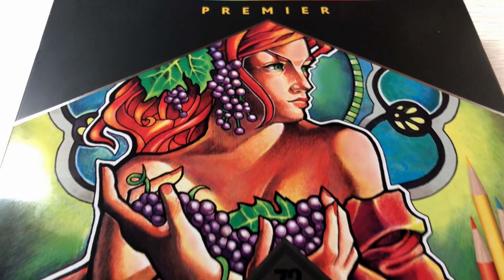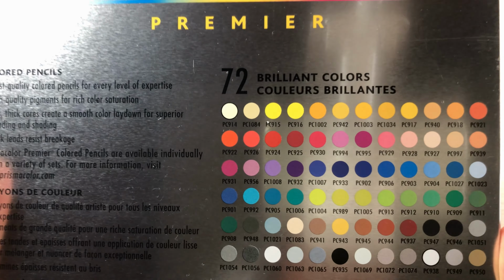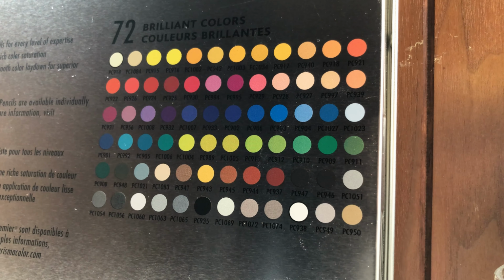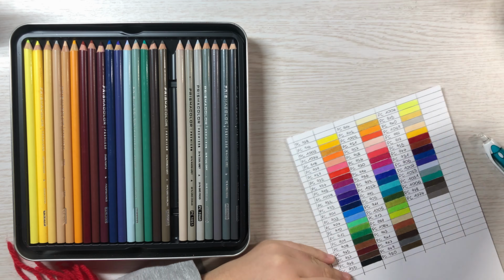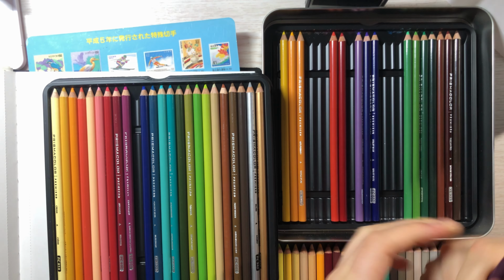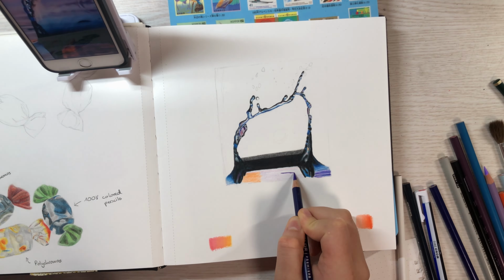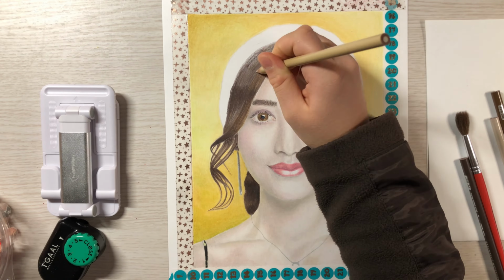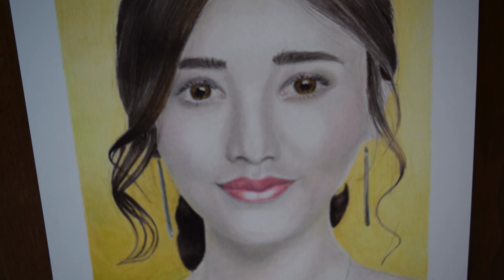I use the Prismacolor coloured pencils for the first time! | Do I like them? | Lia Acacia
I’m 14 years old and my channel is about art. I like to draw realistic with colored pencils and acrylic paints.

In this video I will be using the Sanford Prismacolor coloured pencils for the first time.

I hope you like this video. I would be very happy to receive your feedback.